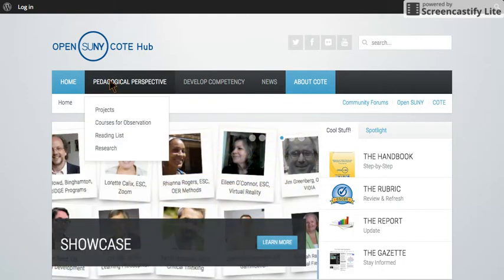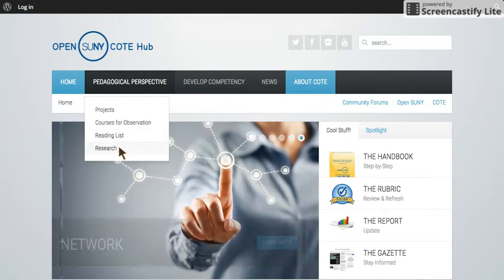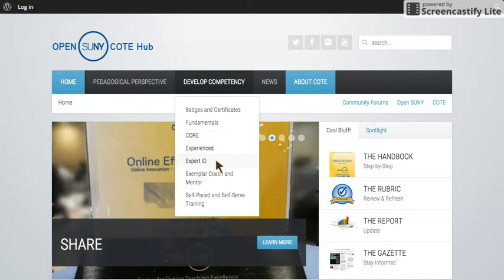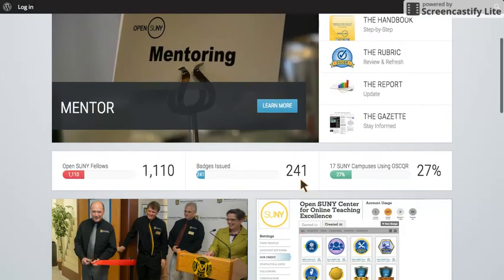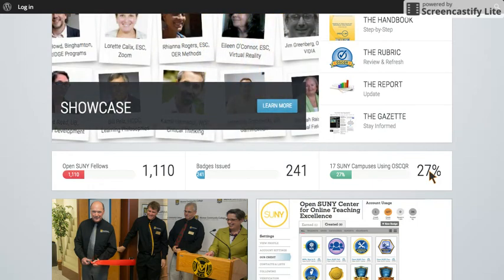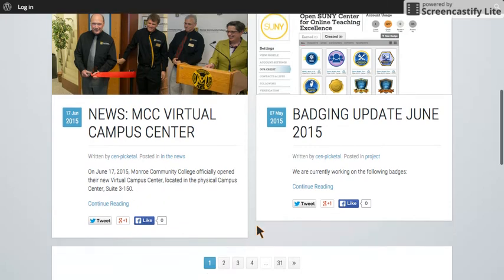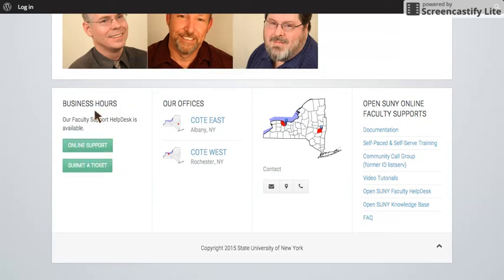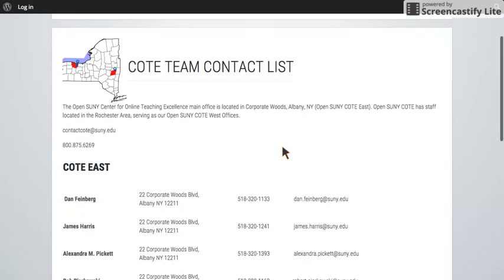Open SUNY COTEhub Tour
Open SUNY COTEhub is the primary source for Open SUNY Fellows for COTE resources, documentation, news, events, and engagement and professional development opportunities.